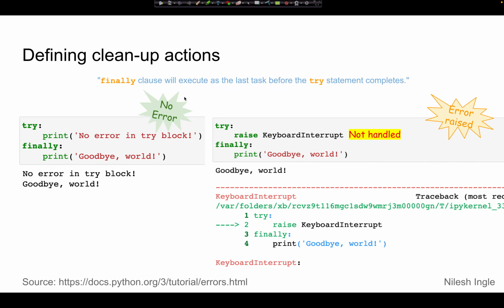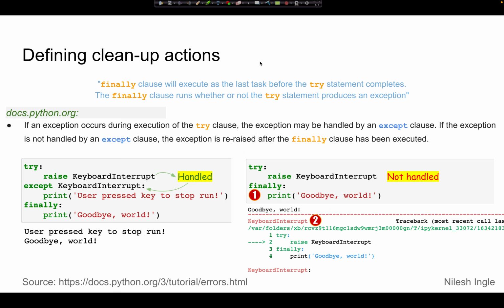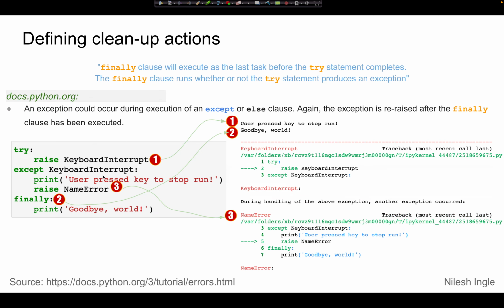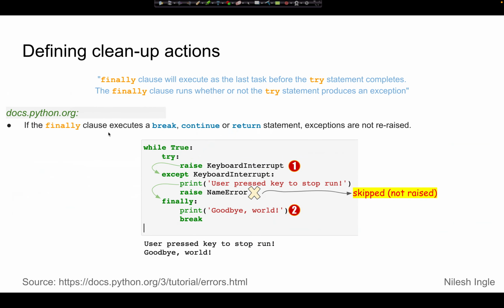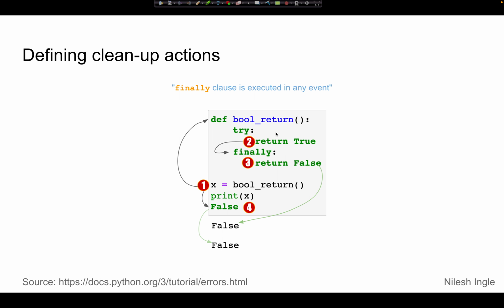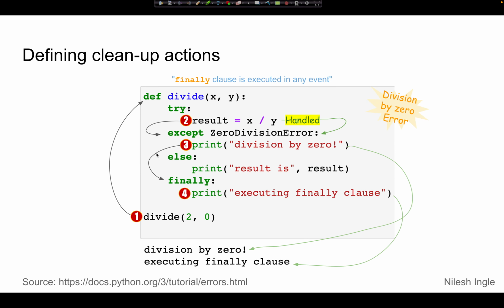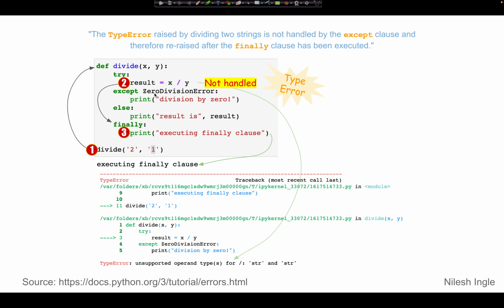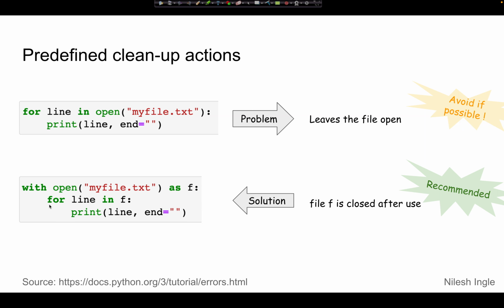Finally | Python Tutorial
The video discusses errors and exceptions in Python: Defining clean-up actions

00:00 - try, finally: with and without error
01:45 - try, except, finally: handled and not handled error
03:30 - try, except, finally: exception inside of except clause
05:06 - try, except, finally: finally clause with break
05:44 - try, except, finally: try clause with break
07:37 - try, except, else, finally: No error
08:44 - try, except, else, finally: ZeroDivisionError: Handled
09:59 - try, except, else, finally: ZeroDivisionError: Not Handled
11:53 - Recommendation to use 'with open'

continued ...